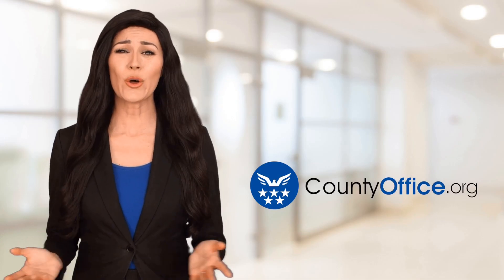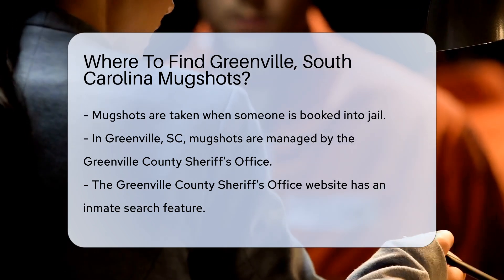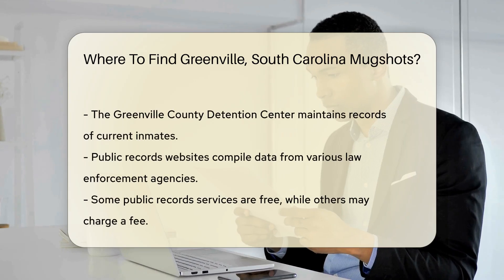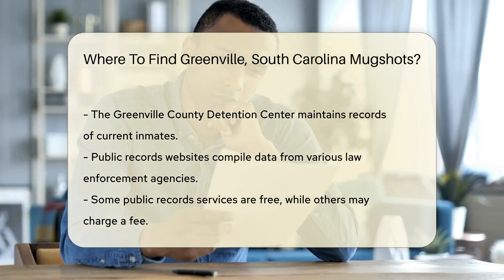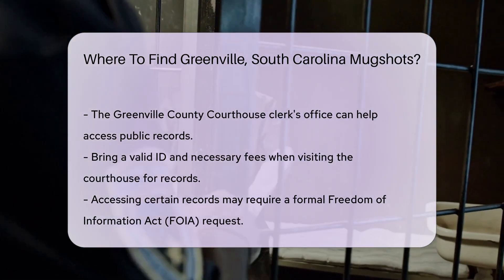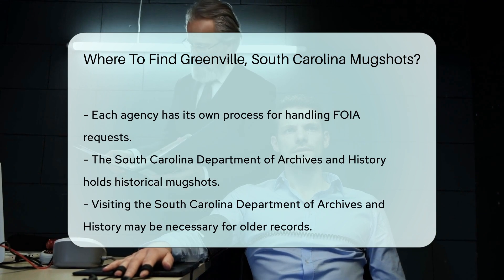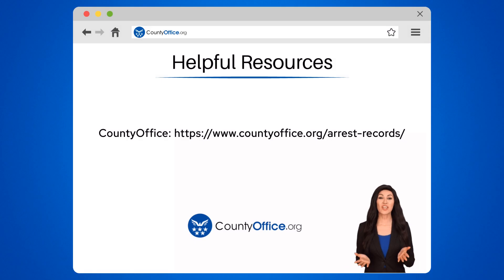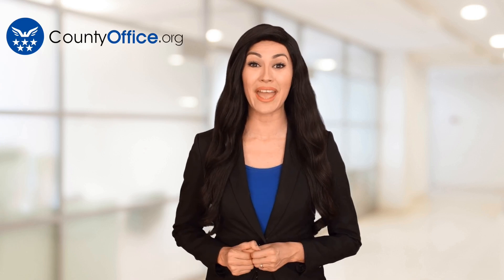Where To Find Greenville, South Carolina Mugshots? - CountyOffice.org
Where To Find Greenville, South Carolina Mugshots? Have you ever wondered how to find Greenville, South Carolina mugshots? In this video, we'll guide you through the various ways you can access mugshots in Greenville. Mugshots play a crucial role in law enforcement and legal proceedings, and knowing where to find them can be valuable.

To start, the Greenville County Sheriff's Office is a primary source for accessing inmate information and mugshots. Additionally, the Greenville County Detention Center maintains custody records that may include mugshots. Public records websites can also be useful in compiling mugshot data from different law enforcement agencies.

For those who prefer in-person visits, the Greenville County Courthouse is a place where you can request public records, including mugshots. Remember to follow the necessary procedures, such as submitting a Freedom of Information Act (FOIA) request if required.

If you're interested in historical mugshots, the South Carolina Department of Archives and History houses a vast collection of public records, including older mugshots.